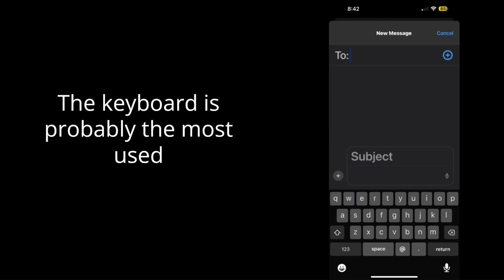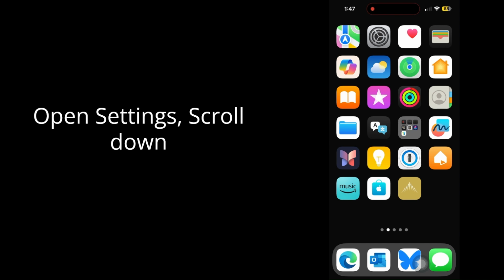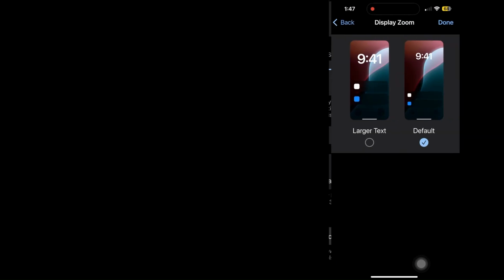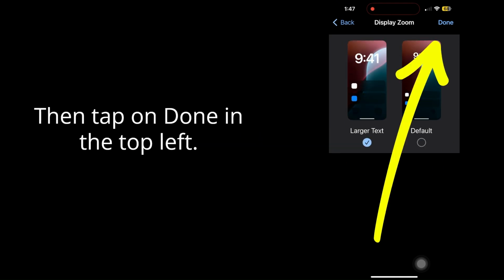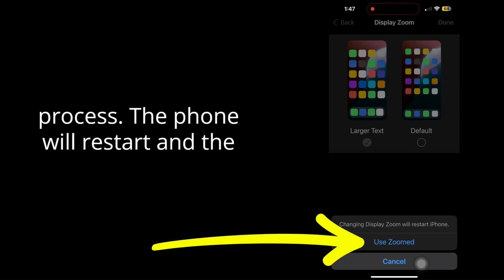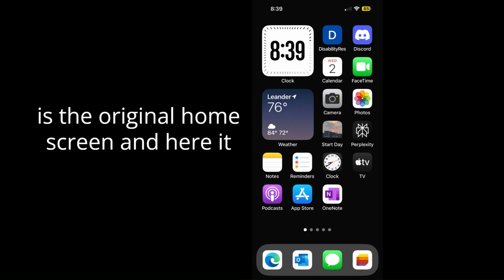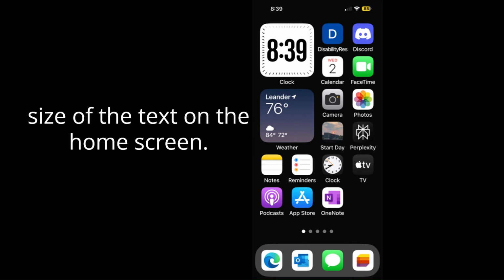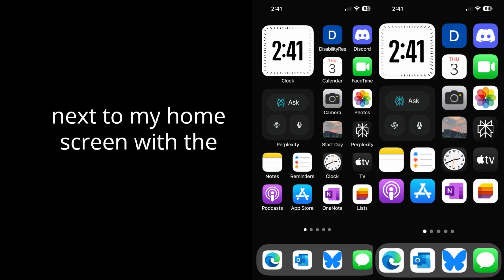Larger Keyboard on iPhone: A Simple Accessibility Walk Through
🔗Links
How to easily increase the size of your iPhone keyboard using a simple built-in setting. If you find the standard iPhone keyboard too small or difficult to see, this step-by-step tutorial is for you. The keyboard is a heavily used feature, and making it larger can significantly improve your experience. Discover this useful tip to customize your iPhone keyboard (and display) for better usability